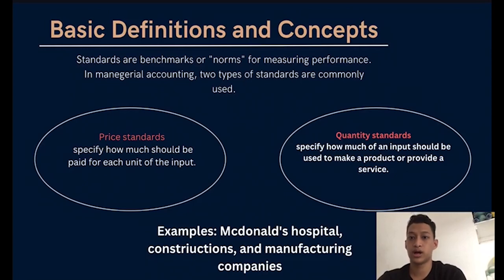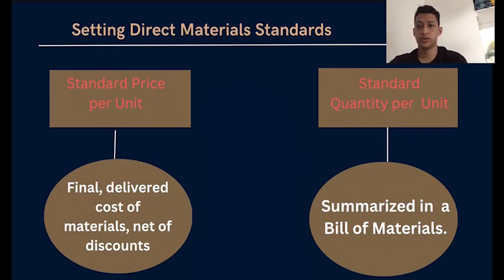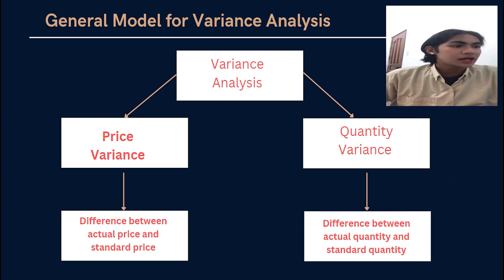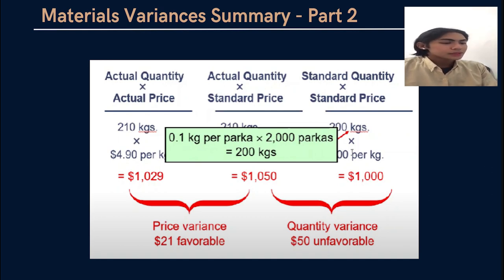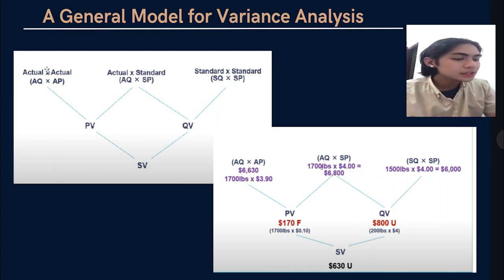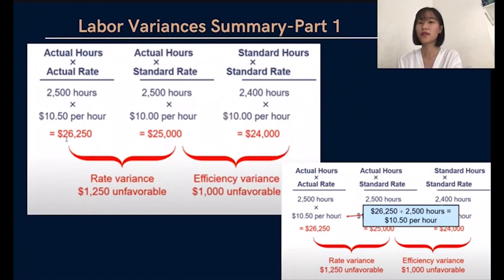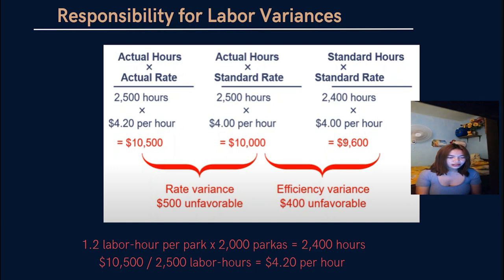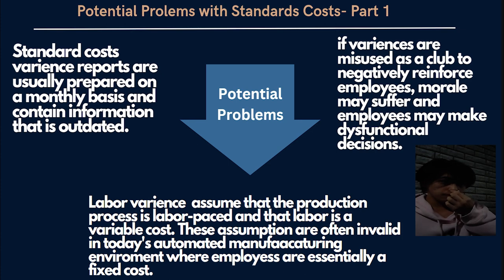Manegerial Accounting Midterm Report Gr10